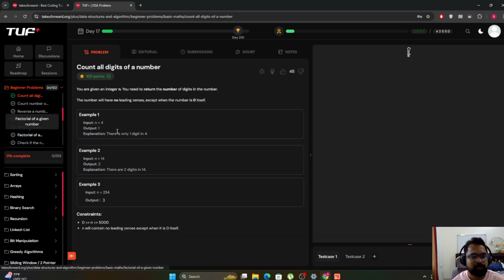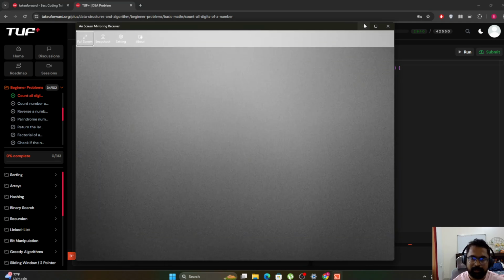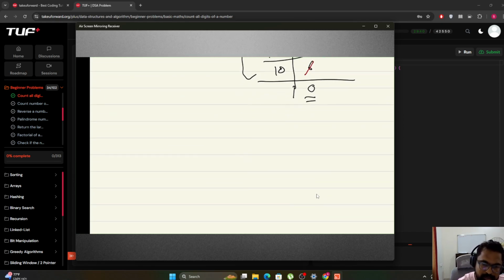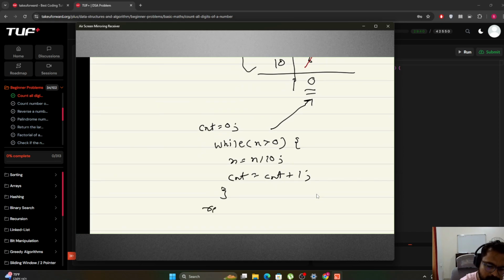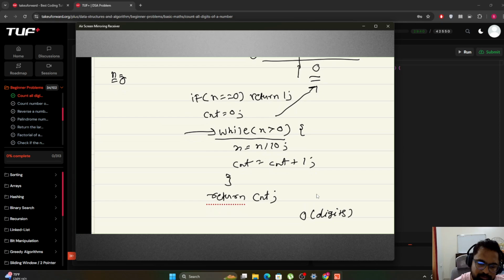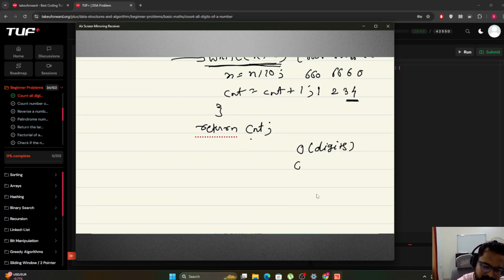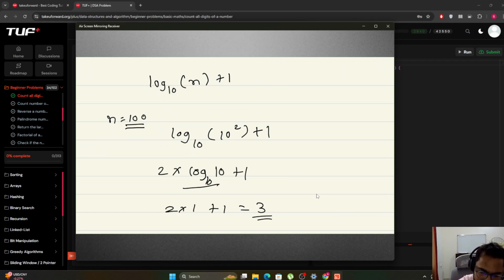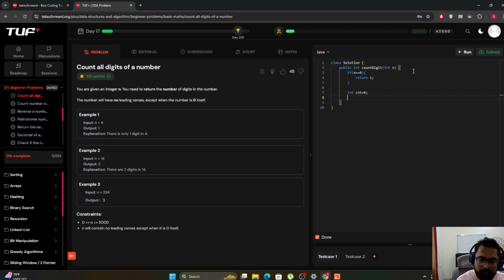TUF+ Basic Maths - Count all digits of a number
*Title: Count All Digits in a Number | TUF+ Basic Maths Tutorial*

Description:

In this TUF+ Basic Maths tutorial, we’ll explore a fundamental problem: counting all the digits in a number. This exercise is essential for understanding number manipulation and building your programming skills.

🔍 What You’ll Learn:

Understanding the Task: Get a clear explanation of what it means to count all the digits in a number and its practical applications.
Step-by-Step Methods: Learn various approaches to count the digits, including basic and more efficient techniques.
Optimal Solutions: Discover the most effective algorithms for counting digits, focusing on clarity and performance.
Code Implementation: Follow detailed coding examples in [Language] (e.g., Python, Java, C++), with a thorough explanation of the logic and steps involved.